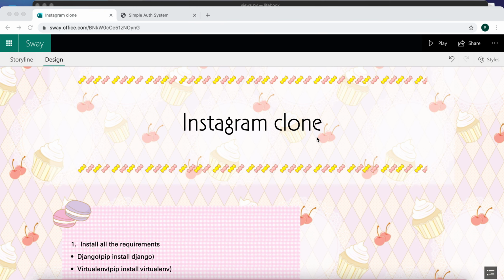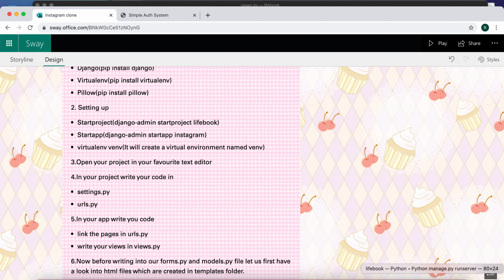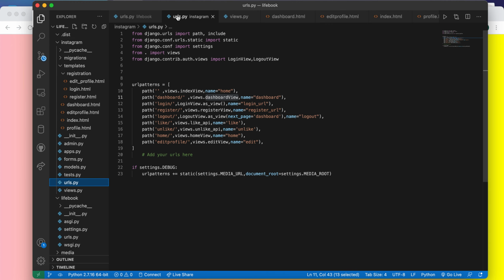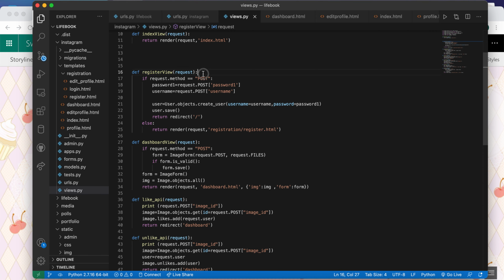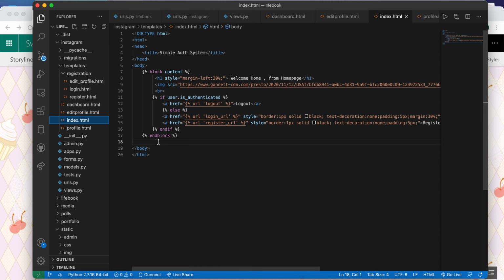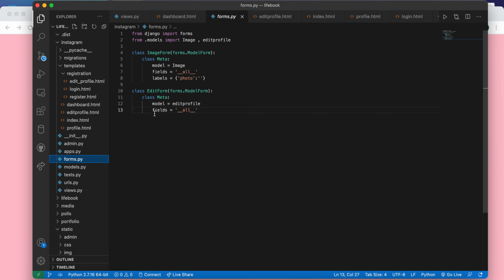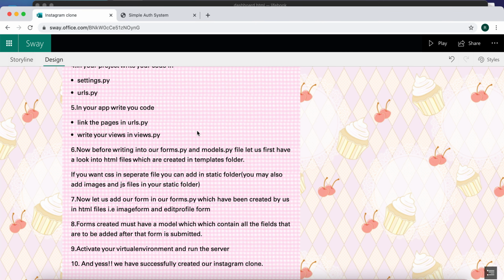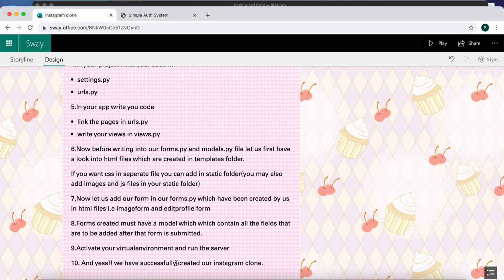How to make Instagram clone using Django frameworks